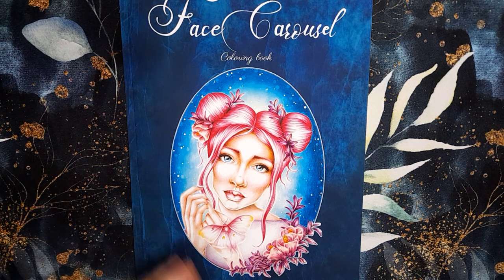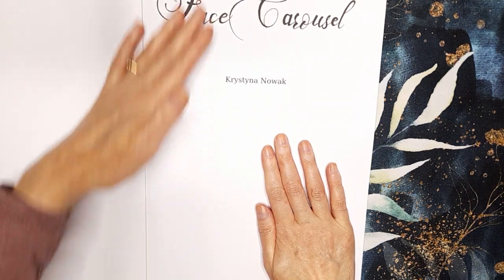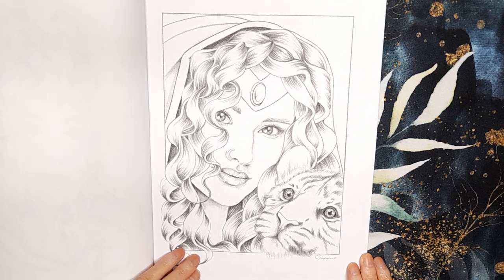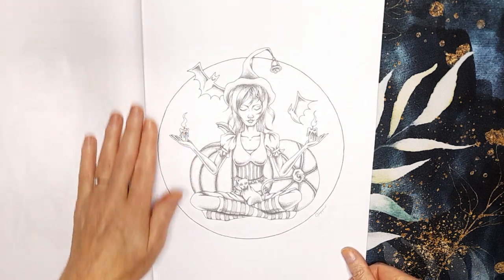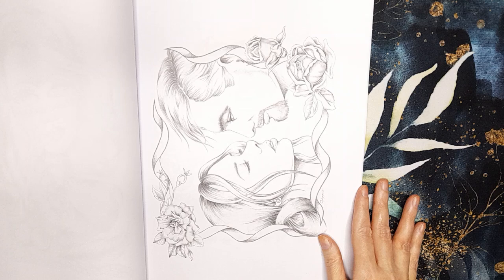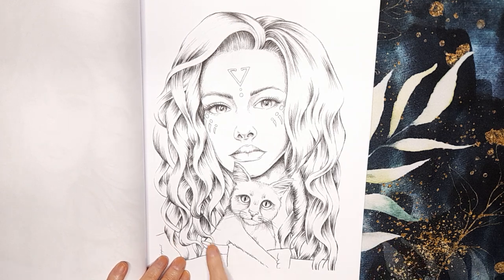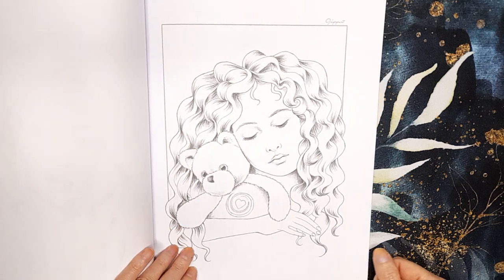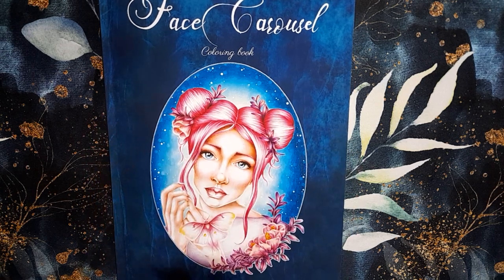Face Carousel By Krystyna Nowak Flip Through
I just wanted to show you a little flip through this beautiful book by Krystyna Nowak.

Face carousel by Krystyna Nowak